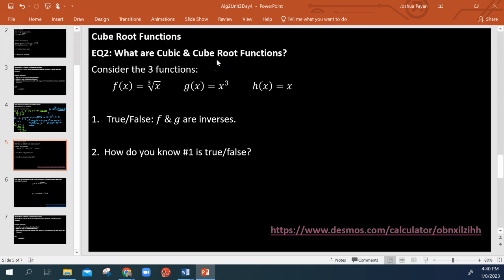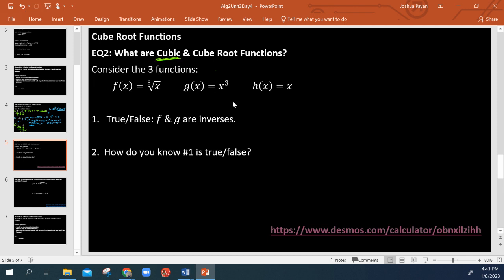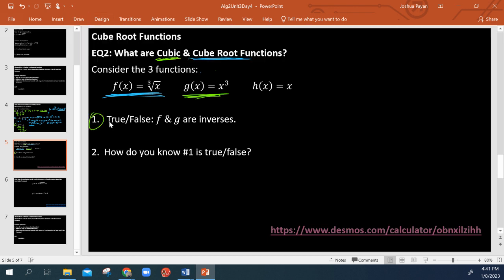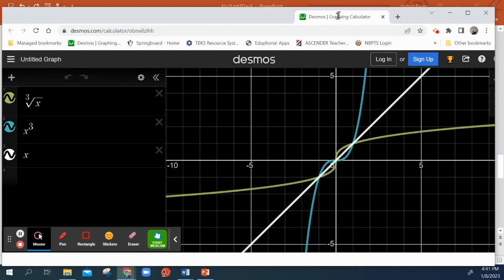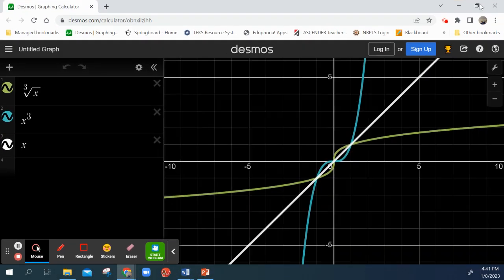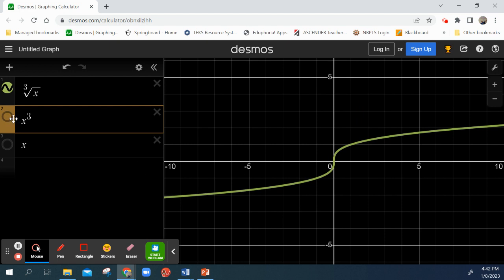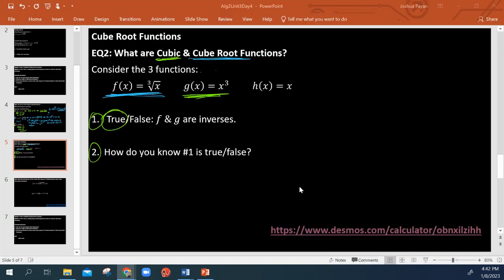Cubic & Cube Root Functions (About)